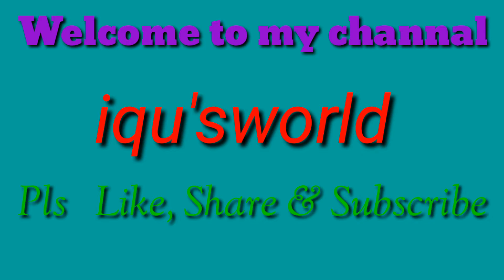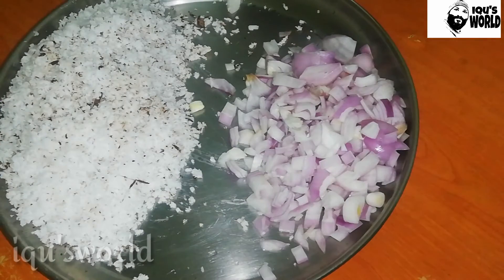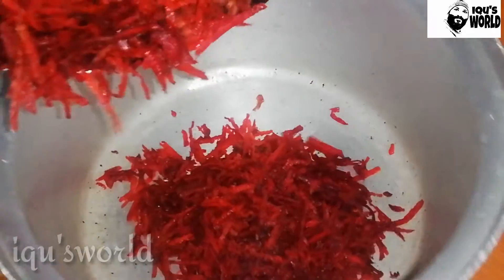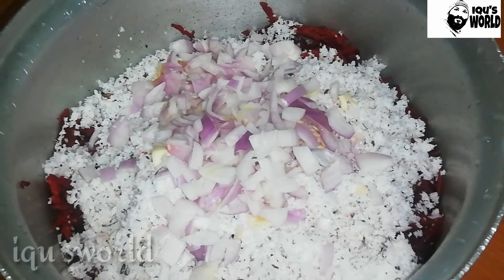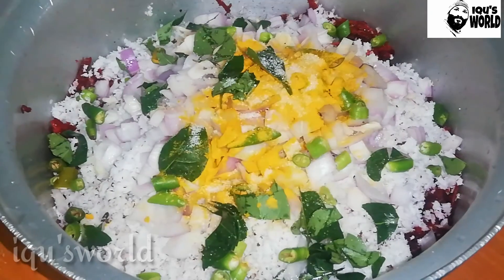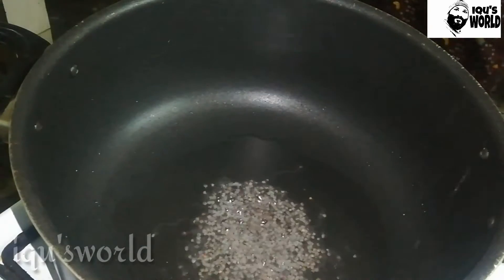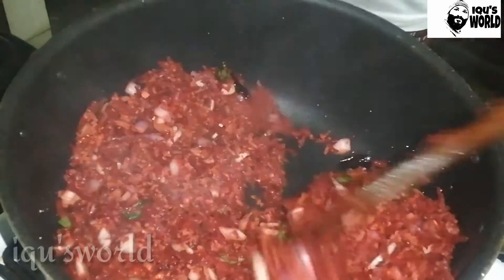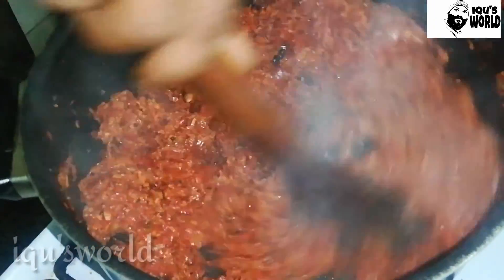ഒരു തവണ നിങ്ങൾ ഇതുപോലെ ഉണ്ടാക്കിനോക്കൂ ....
Kerala style Beetroot thoran recipe... കേരള സ്റ്റൈൽ  ബീറ്റ്റൂട്ട് തോരൻ..